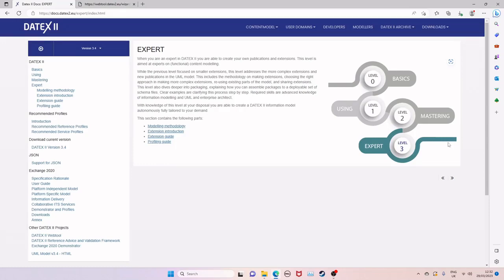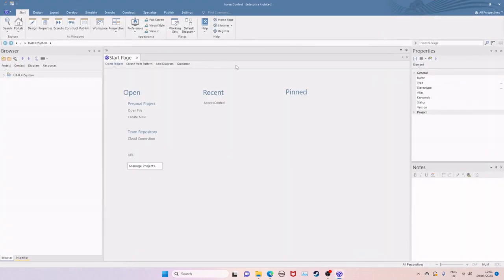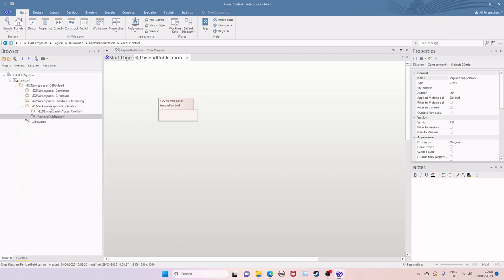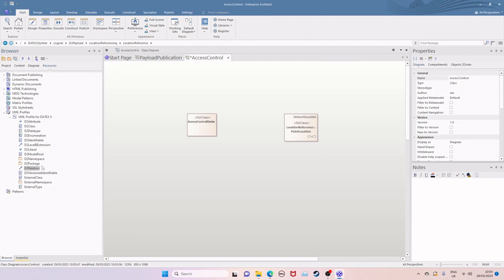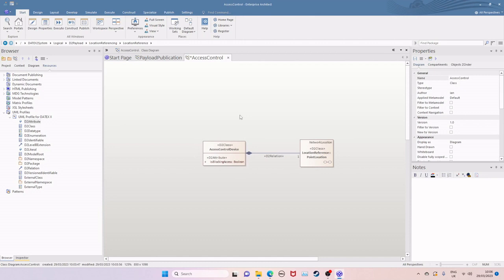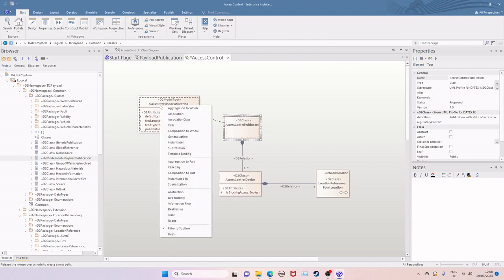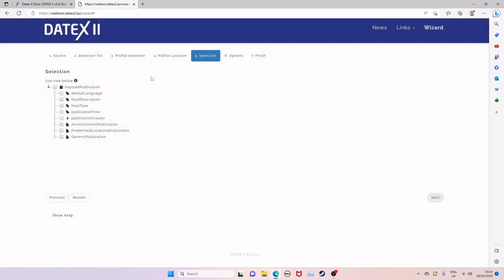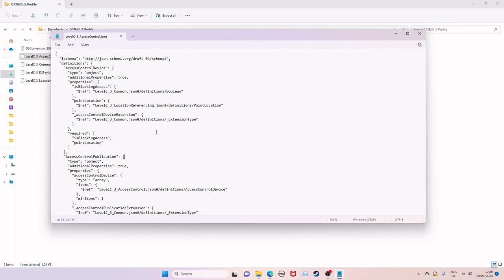Making a new DATEX II publication model and schemas